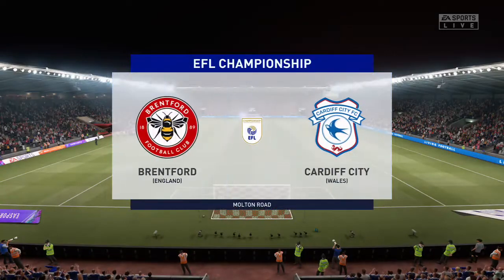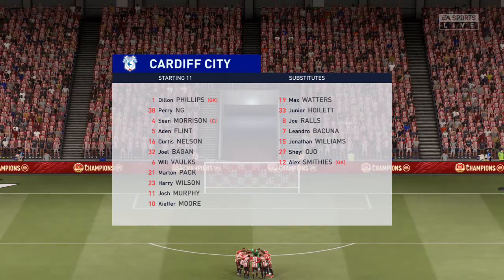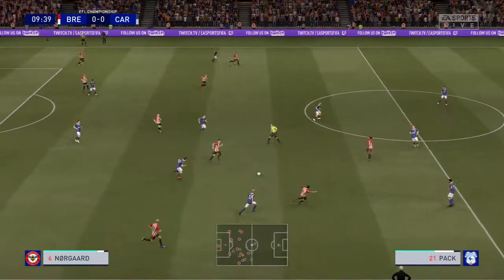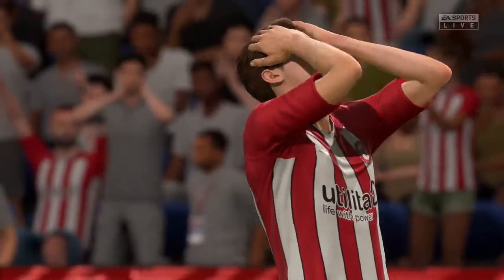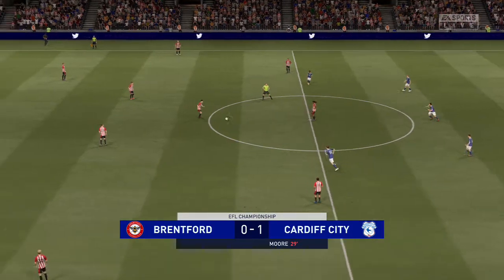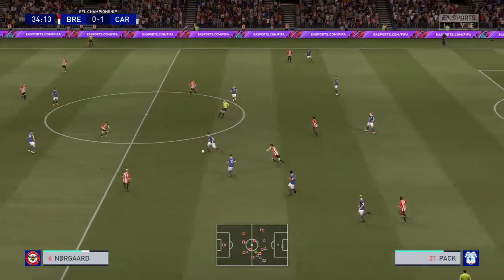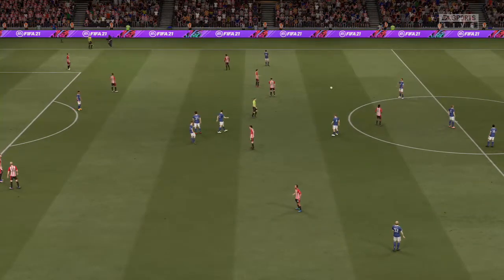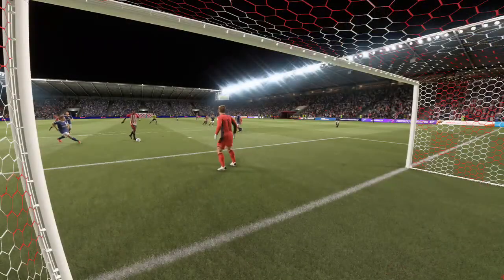Brentford vs Cardiff City | EFL Championship (20/04/2021) | Fifa 21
A simulation of the upcoming match in the EFL Championship, Brentford vs Cardiff City.

Brentford vs Cardiff City - EFL Championship (20/04/2021) - All Goals & Extended Highlights
Brentford vs Cardiff City - EFL Championship (20/04/2021) - Full Match